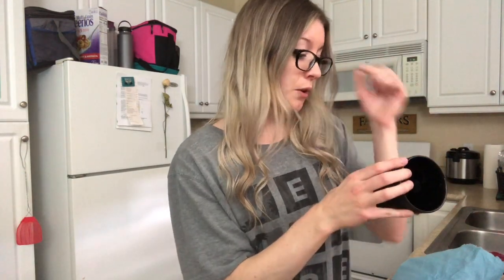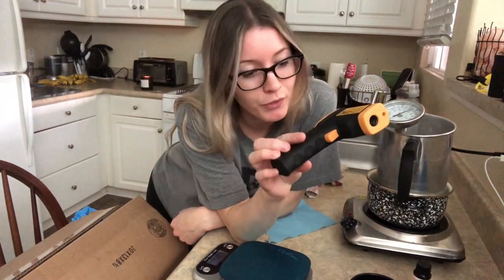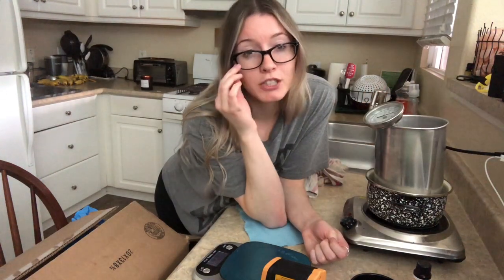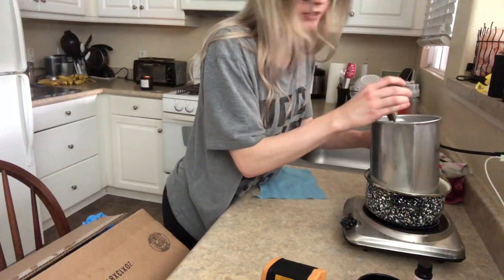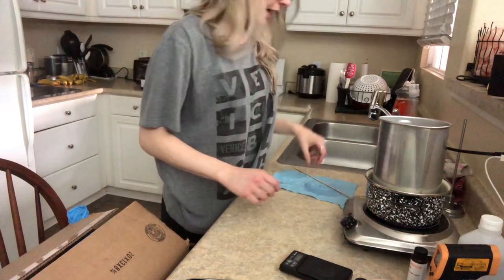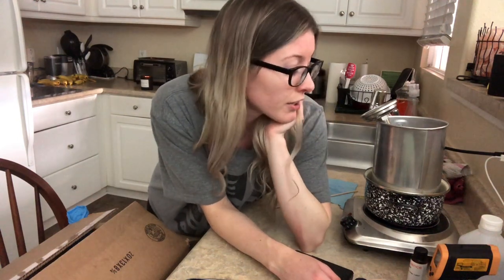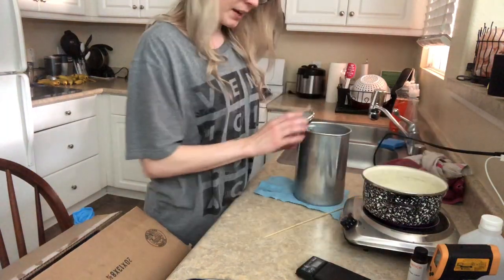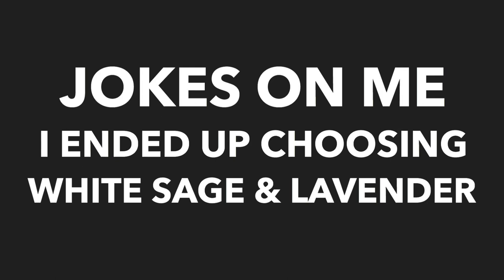MAKE CANDLES WITH ME | Chit-Chat About Life & Candle Making | Testing New Floral Scents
**Update as of 3/30/20 My Etsy Shop Is Now Open**

Hi everyone!
There was absolutely no structure to this video, I really just needed to make candles and talk. When I was working I used to have so many conversations a day with many different people. Since I'm home 24/7 I don't really have any conversations, so it was nice to just talk to you guys. I hope you enjoyed listening to me ramble on.

xoxo erica marie

♥ Other Helpful Links:
Kits:

Woho, I Thought It Be Me & You (ft. Lily Hain) by Leonell Cassio
Title: Woho, I Thought It Be Me & You (ft. Lily Hain) by Leonell Cassio